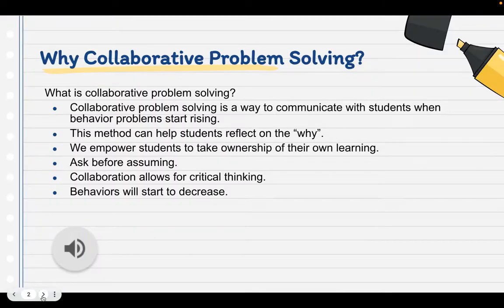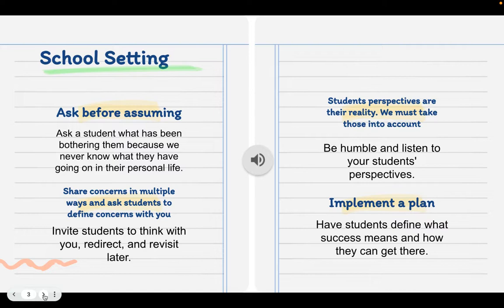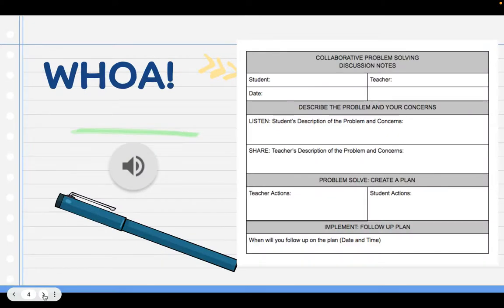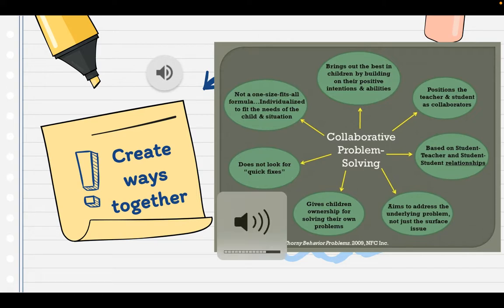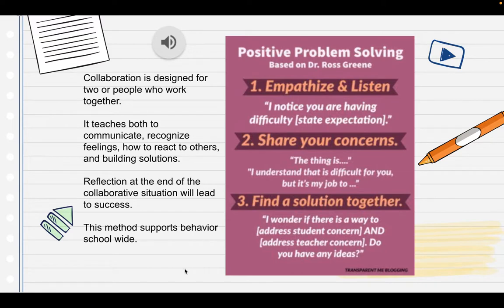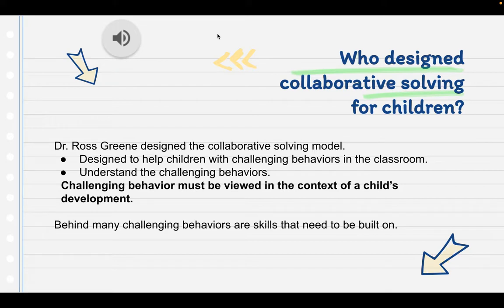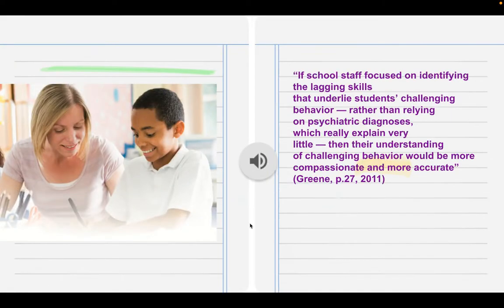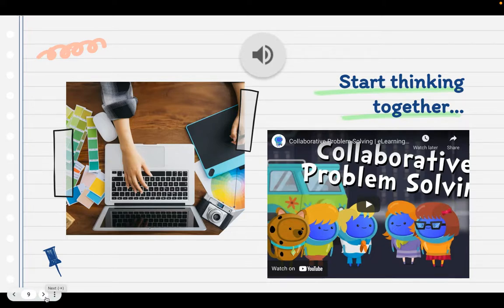Collaborative problem solving